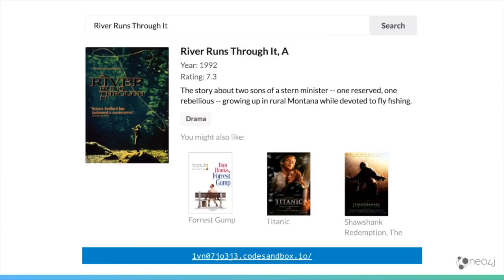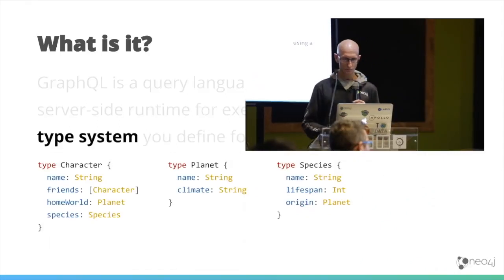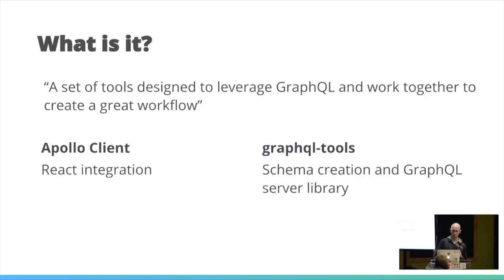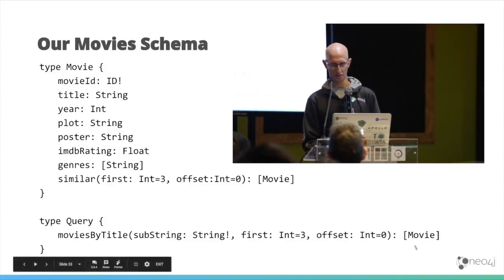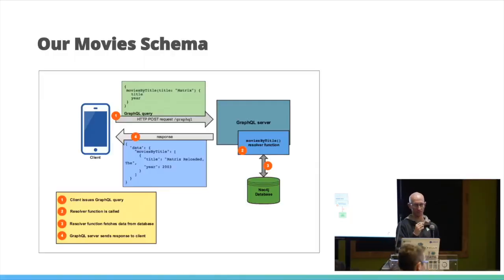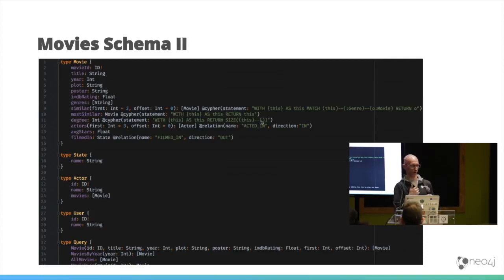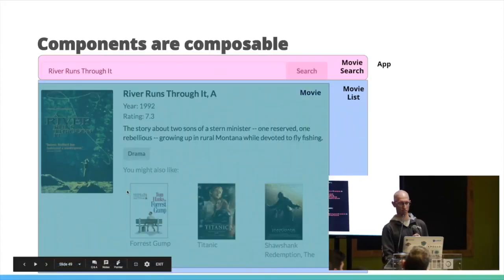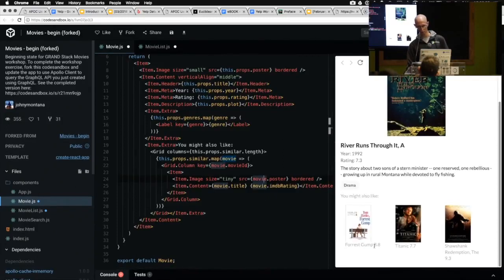The best Of GraphQL, React, Apollo, and Neo4j Mark Needham GreeceJS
In this presentation, we explore application development using the GRAND stack (GraphQL, React, Apollo, Neo4j) for building web applications backed by a graph database. We will review the components to build a simple web application, including how to build a React component, an introduction to JSX, an overview of GraphQL and why it is a game-changer for front-end development. We'll learn how to model, store, and query data in the Neo4j graph database using GraphQL to power our web application.